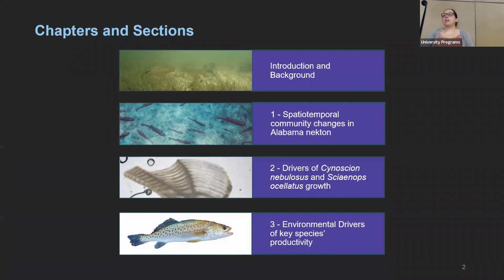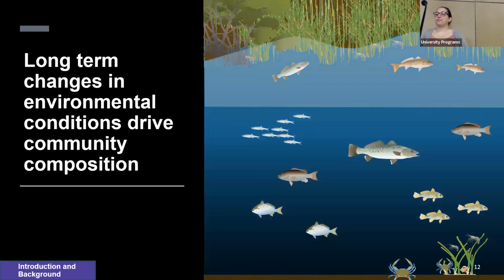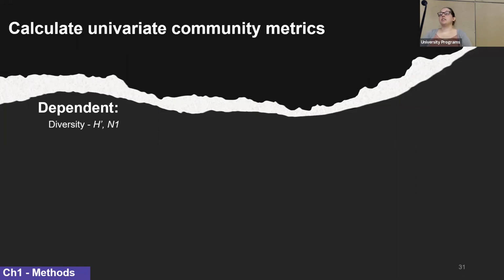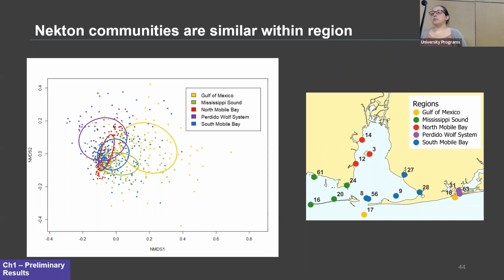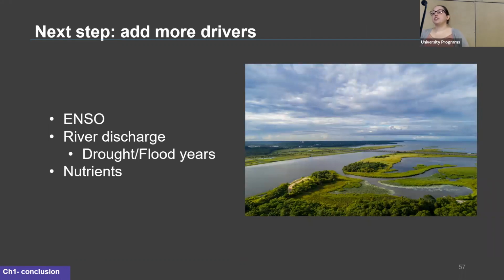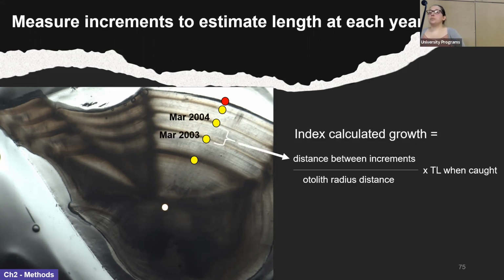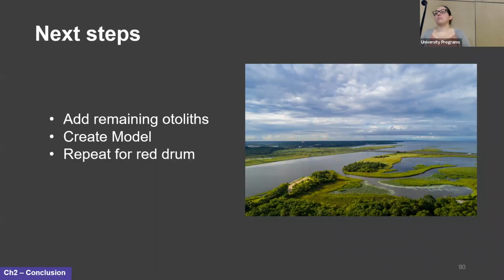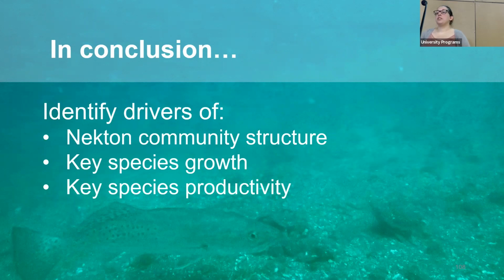An historical and predictive assessment of changes in fish communites of nearshore Alabama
Speaker: Hannah Ehrmann